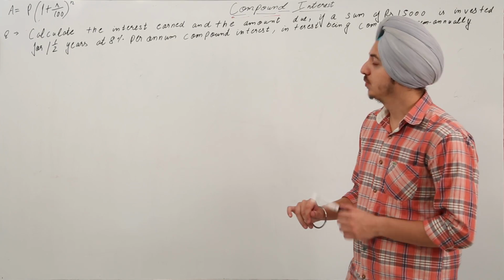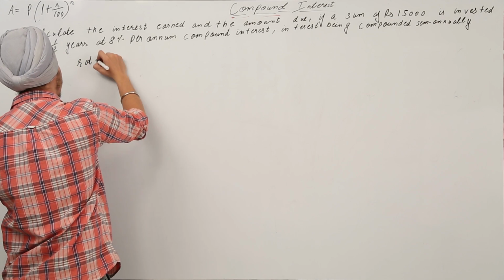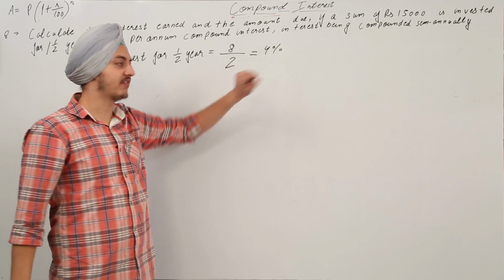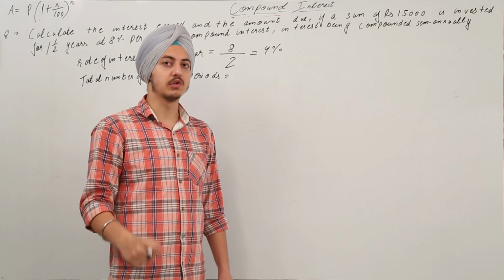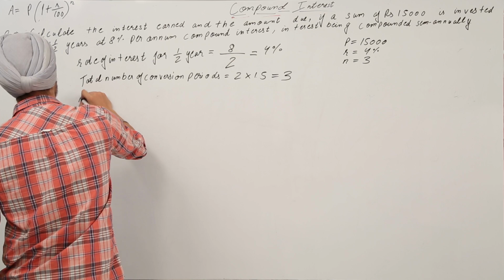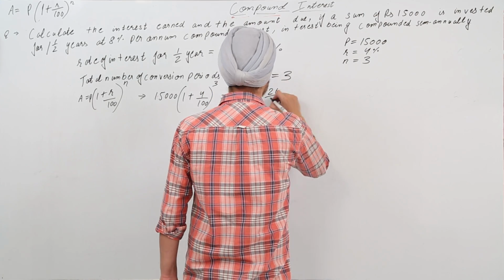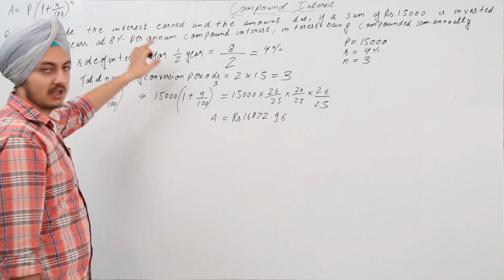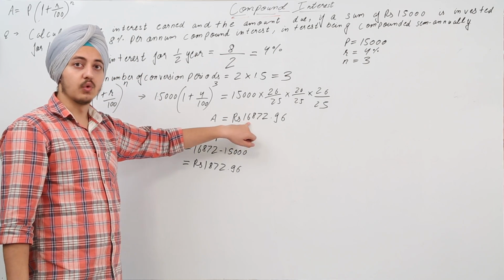Online Interesting Lecture l ICSE CLASS 10TH MATHS I Chapter 1 I Compound Interest l L10